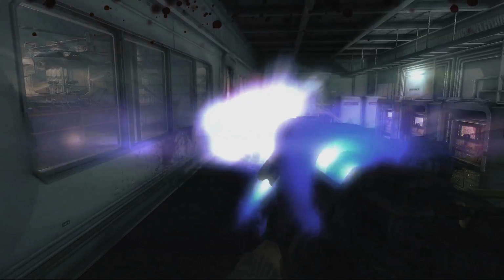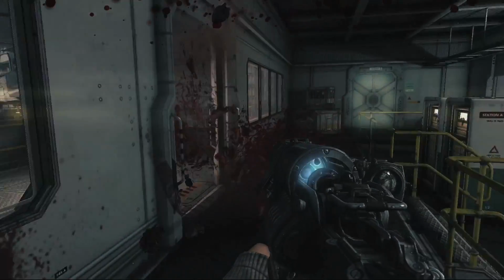Wolfenstein: The New Order - E3 2013 Developer Interview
Wolfenstein: The New Order is the ninth and latest installment to the Wolfenstein series. This action/adventure first-person shooter being developed by MachineGames will be published by Bethesda Softworks, so we stopped by their booth to give it a look.